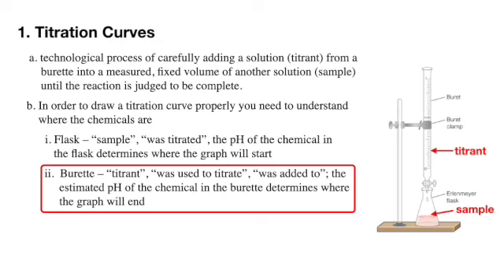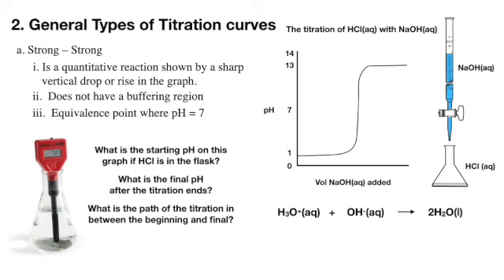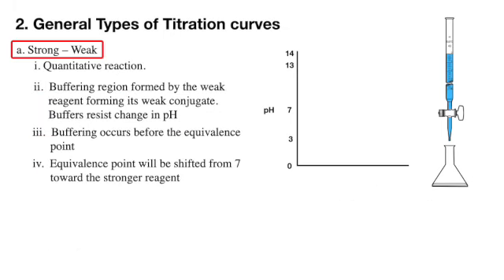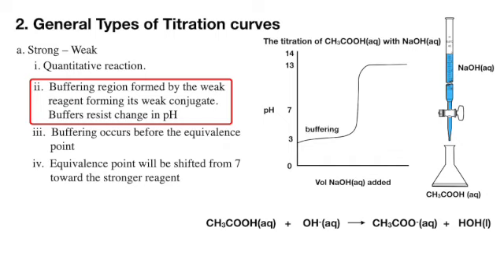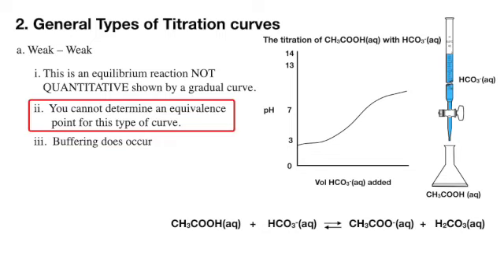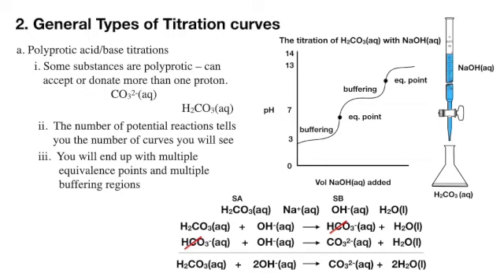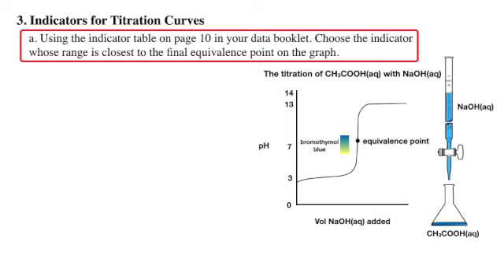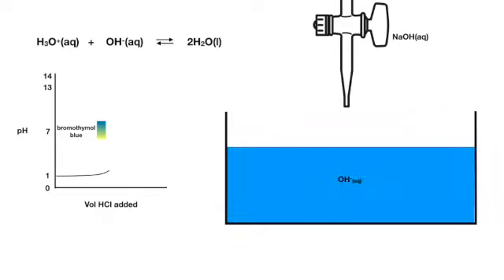Rough sketching and interpreting titration curves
This video describes how to rough sketch titration curves, interpret titration curves including polyphonic/polybasic entities. It also describes appropriate indicators for titrations curves.